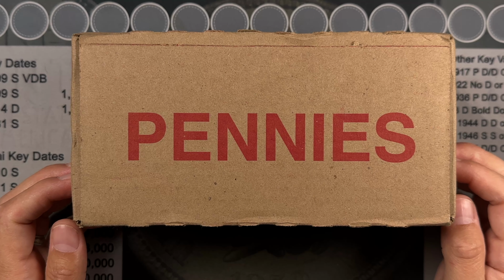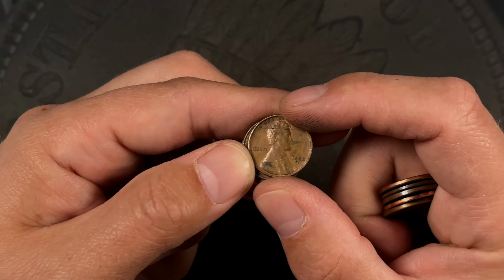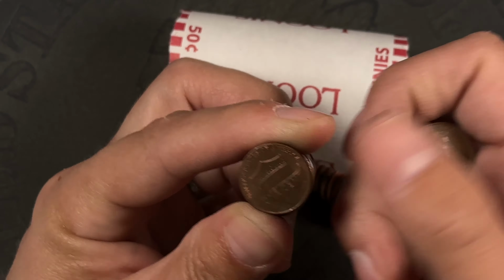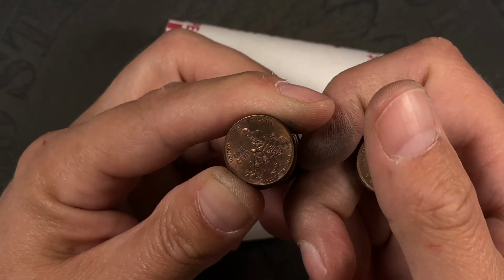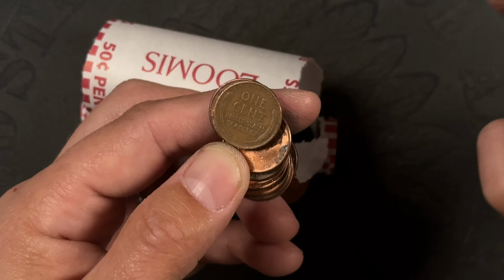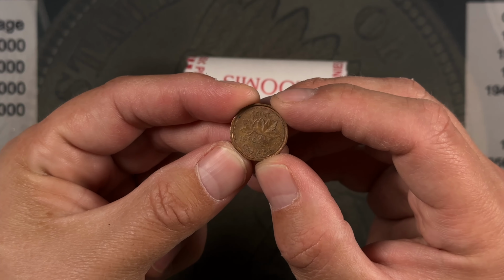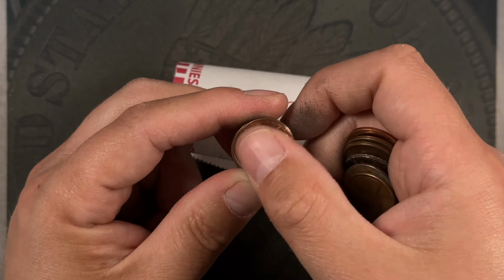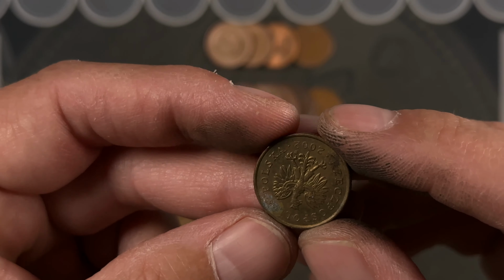Multiple Canadian Cent Enders!!! Album Fill #027! Coin Roll Hunting Pennies!!!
Please join me for my latest penny hunt.